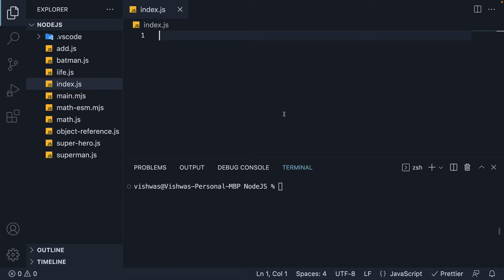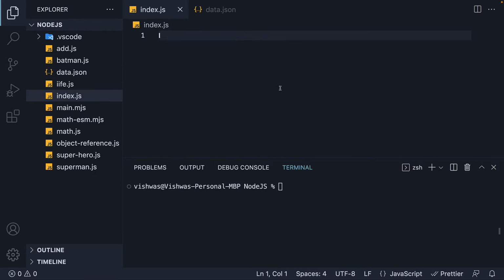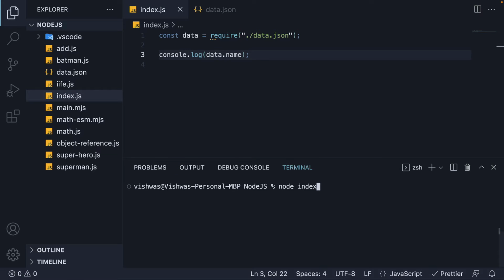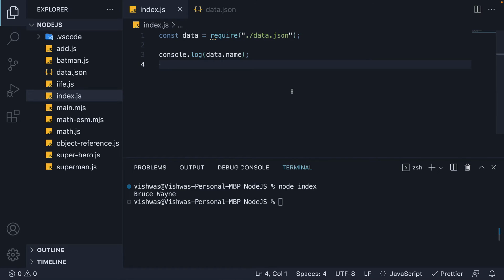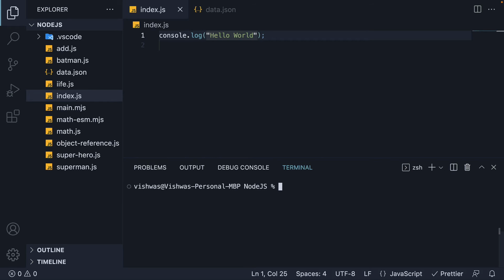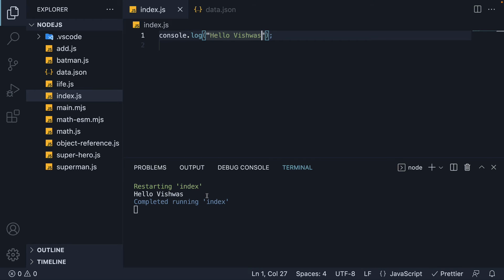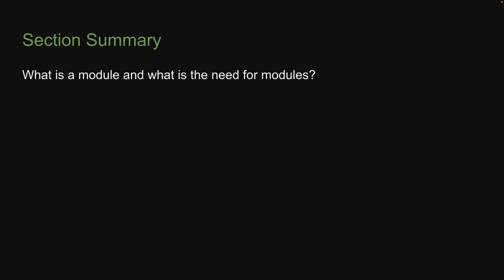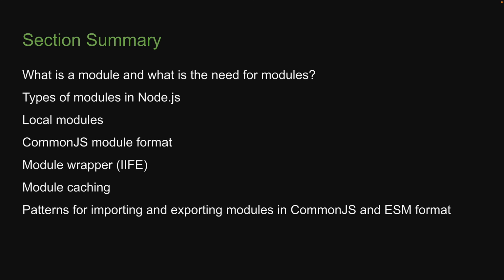Node.js Tutorial - 17 - Importing JSON and Watch Mode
Importing JSON and Watch Mode
Node.js Tutorial